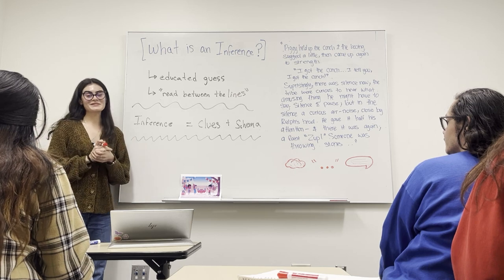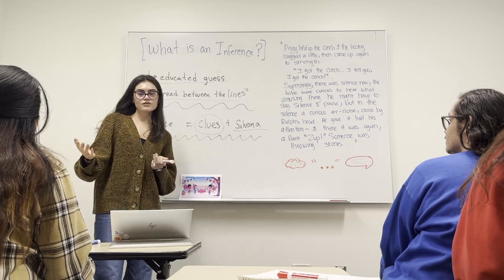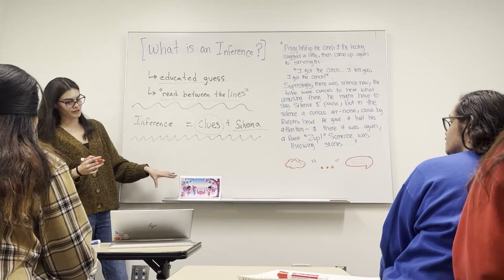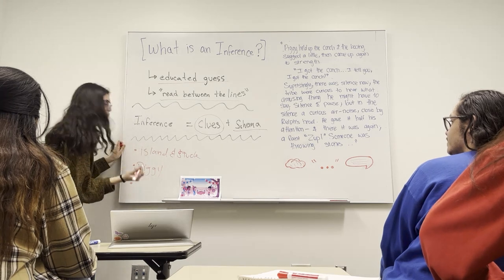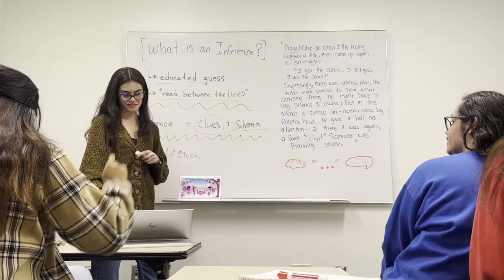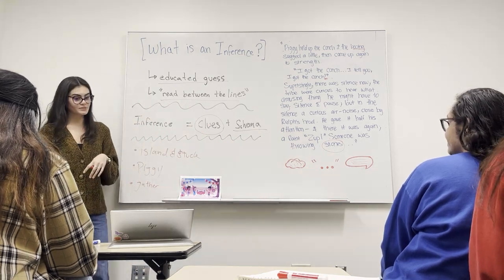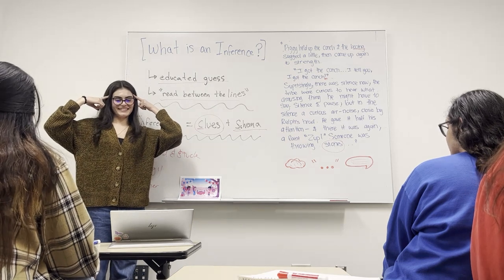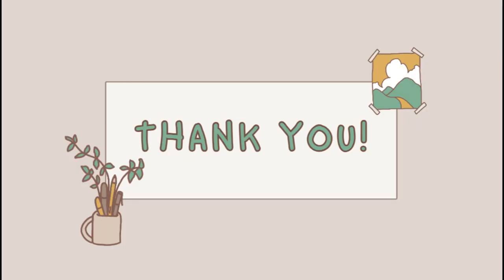BreakThrough Collaborative Teaching Video Teaching Fellowship 2024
Hi! My name is Emilia Magdaleno and I am applying to the BreakThrough Collaborative Teaching Fellowship Summer 2024. In this literature-focused video, I will be teaching my students how to make inferences based on text clues.
Thank you so much for this opportunity!